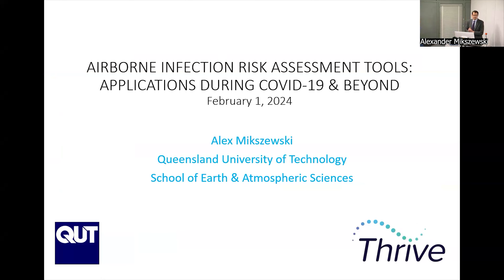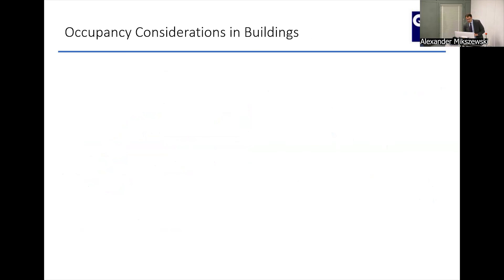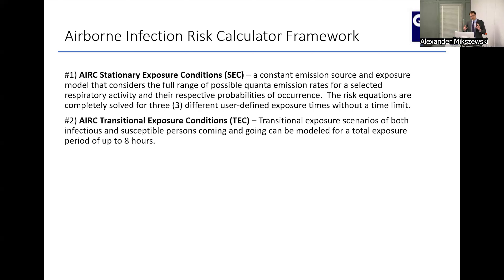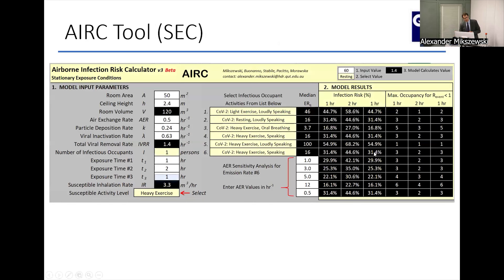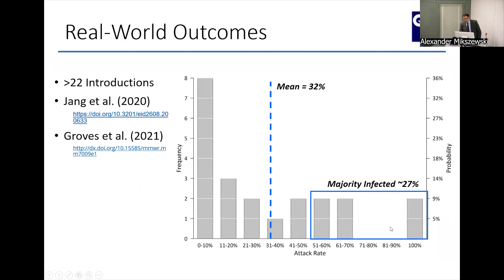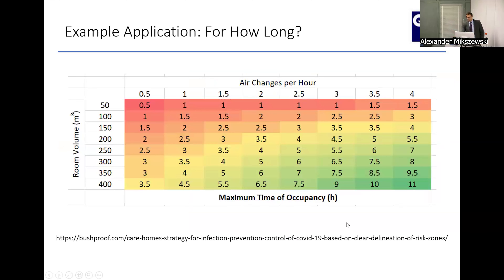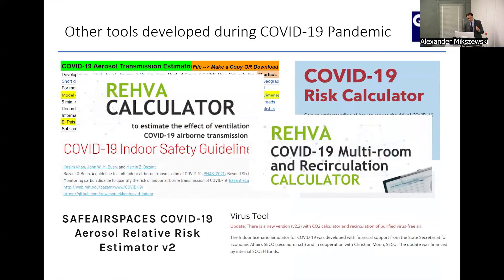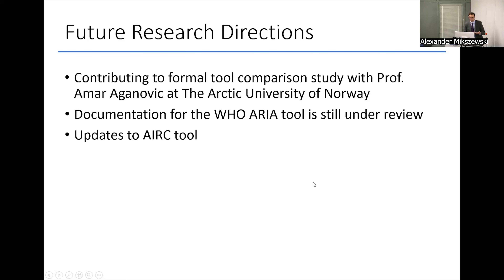Airborne Infection Risk Assessment Tools with Alexander Mikszewski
ABSTRACT
The COVID-19 pandemic exposed the urgent need for risk-based guidelines and quantitative tools to manage indoor occupancy and help minimize the airborne transmission of respiratory tract infection. Without official airborne risk assessment guidelines from environmental protection and/or occupational health regulatory bodies, a number of building science, public health, and engineering researchers and professionals developed spreadsheet or web-based risk assessment tools and placed them in the public domain to support the international response to the pandemic. This includes the Airborne Infection Risk Calculator (AIRC) developed by the International Laboratory for Air Quality & Health (ILAQH) in June 2020, with subsequent updates in 2021. This presentation will provide an overview of the AIRC tool and describe applications during the COVID-19 pandemic by both the academic and professional communities. Perspectives will be shared on the strengths and limitations of the AIRC and related tools, and identify future research directions and necessary public health policy advancements.

BIOGRAPHY
Alex Mikszewski has a BS in Civil and Environmental Engineering from Cornell University in Ithaca, NY, and a MS in Environmental Engineering & Science from the Johns Hopkins University in Baltimore, MD. He has 19 years of diverse professional experience in environmental engineering, risk assessment, facilities management and sustainability. From his time as an energy and engineering manager at the Metropolitan Museum of Art, he obtained expertise in energy-efficient temperature and humidity control strategies for preservation of art and cultural artifacts. He is unique in being a licensed professional engineer, a certified energy manager, and a licensed refrigerating system operating engineer. During the COVID-19 pandemic, Alex served on a building ventilation task force for New York City Government buildings to help inform re-opening best practices and strategies.